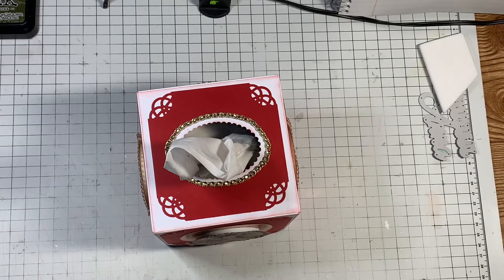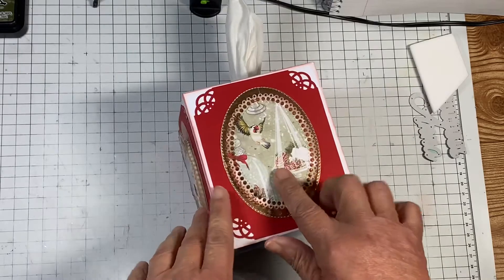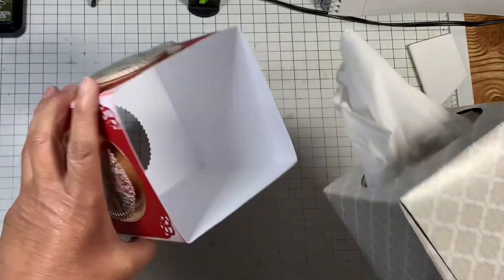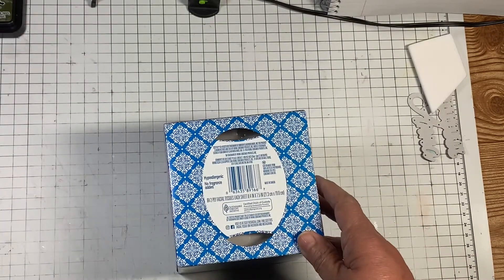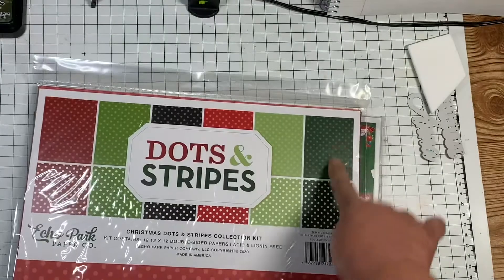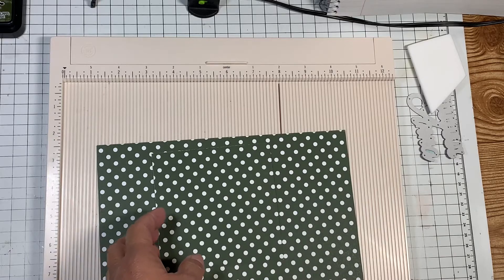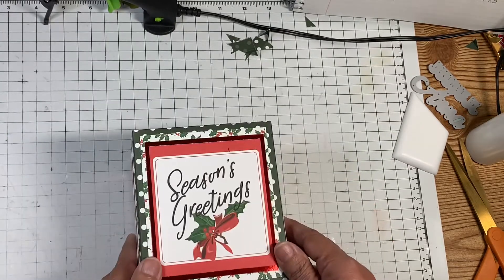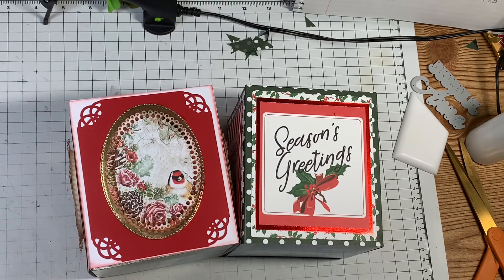*Requested* tissue box - ASC design team tutorial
MCWANNA10